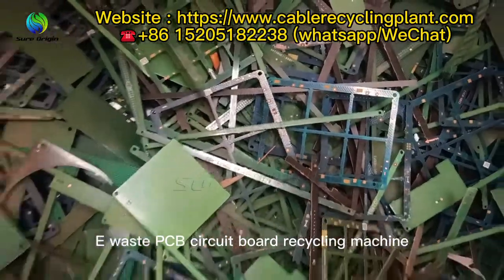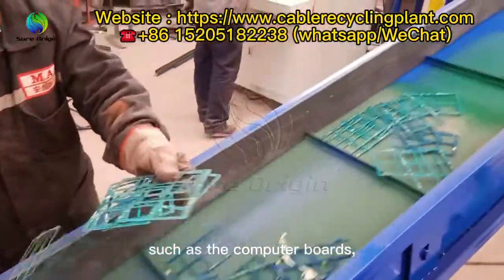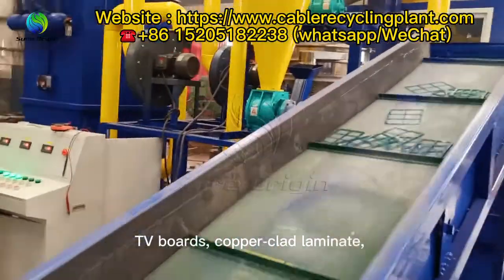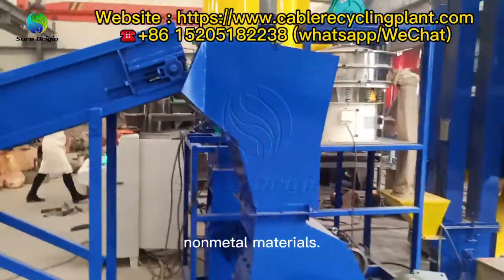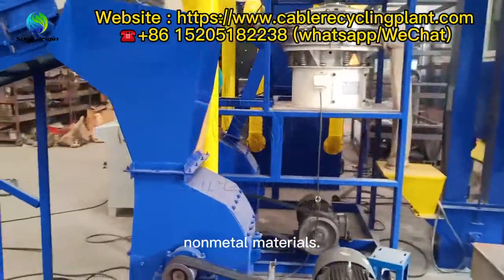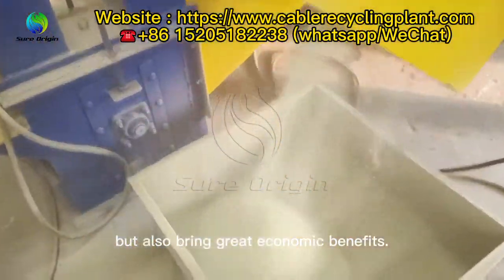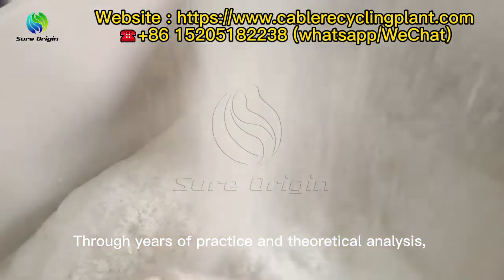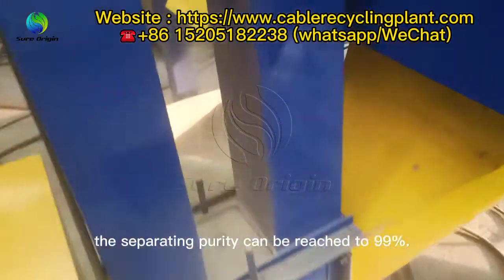Customized PCB recycling machine for pcb scrap computer motherboard e waste recycling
The E waste PCB circuit board recycling machine consists of shredding system, milling system, sorting system and dust collection system. The whole process is controlled by PLC. Through shredding, grinding, vibration screening, (the incompletely separated metal and nonmetal will reentry into the grinding machine to be grinded again) gravity separating, electrostatic separating and pulse dust collecting, the metal and nonmetal will reach about 99% of separation, eventually get metal and non-metallic collective, and the valuable components after dismantling machine can also be recycled refined.
Fast delivery/Good quality/Lifetime service/Good warranty
Sure Origin Group is a 17 years leading and professional manufacturer in rubber waste recycling and electronic waste recycling machines.